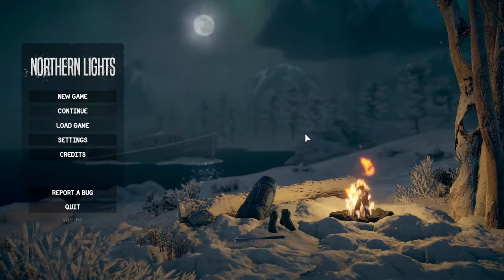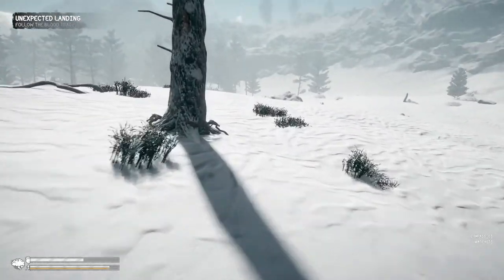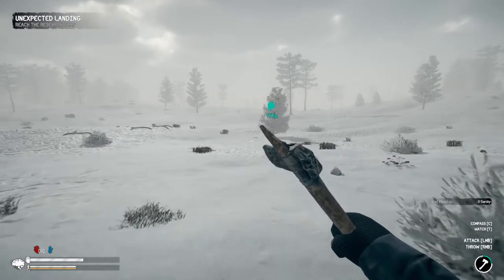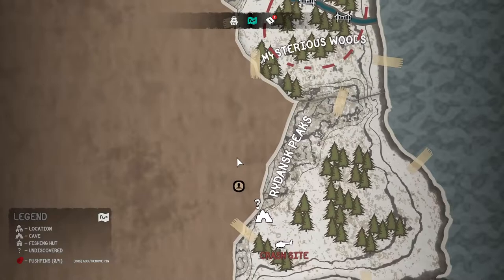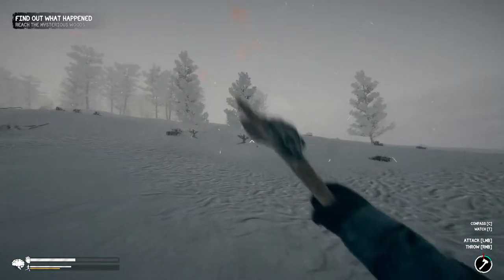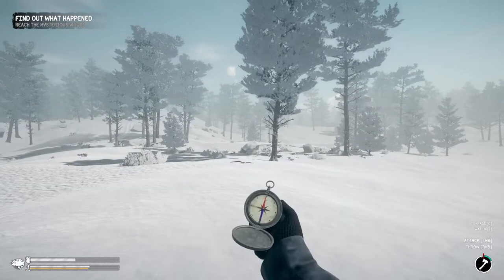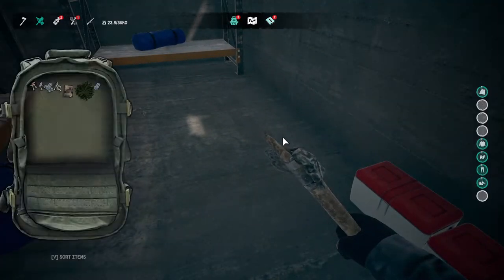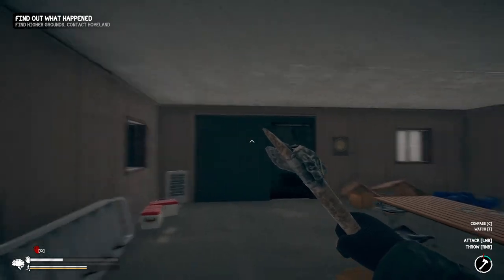SURVIVING NORTHERN SIBERIA -=|=- Cold And Alone -=|=- Northern Lights -=|=- 01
You find yourself helpless in front of the unforgiving Siberian wilderness without any food or equipment. In an attempt to find a way out of the island, you are forced to embark on a dangerous journey that will test your survival capabilities beyond your imagination.
There is no manual to show you how to survive. Your success depends on getting out there and using all your abilities to master necessary wilderness survival skills.

Survival Mode: Survival is your only goal, and death is your biggest impediment. Will you live to fight another day?

Choices & Outcomes: Keeping your stats under control is crucial. Not keeping your Hunger, Hydration, Body Temperature and Energy in balance can have repercussions on your in-game Sanity.

Only the strongest can survive: In Northern Lights you will find a wide range of activities you can do. Be ready to hunt, fish, scavenge for food and gear items, start fires, craft items, and most importantly, endure the harsh environment with its predators and the variety of possibly deadly afflictions you could contract.

Be the hunter or become hunted: Diverse wildlife, ranging from ferocious predators such as Bears and Wolves to non-threatening animals such as Reindeer, Moose, Foxes, Boars and Hares.

A broad and animated world: A beautiful yet frightening island that contains a delicate balance between pure nature and an abandoned world composed of a variety of locations.

Pick your challenge: You can choose between four difficulty scenarios, made for every kind of player, from beginners who want to explore the world in peace to skilled survivors who wish to experience a hardcore challenge.